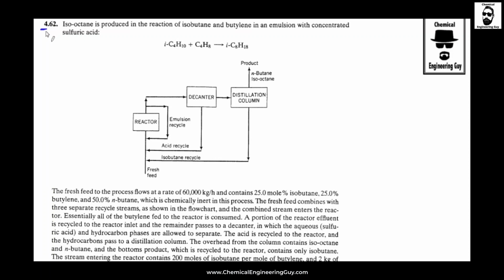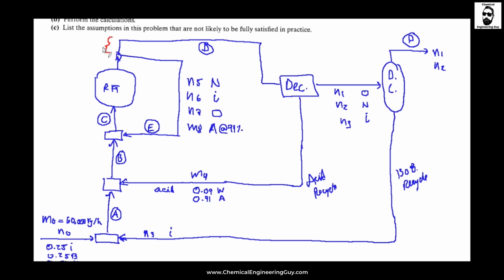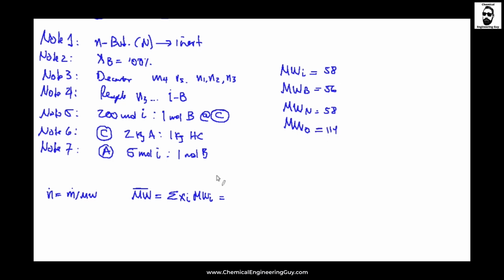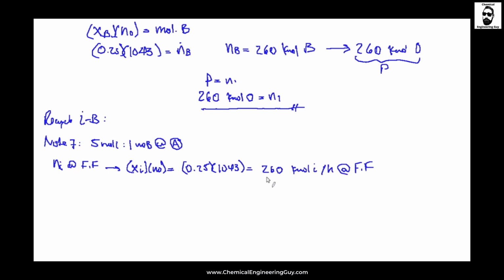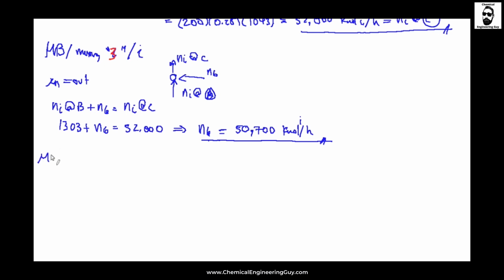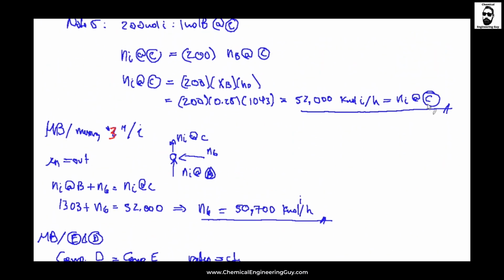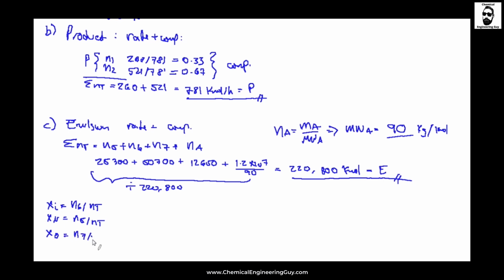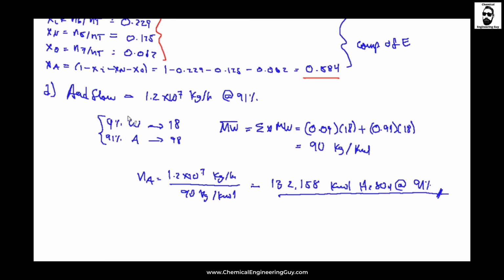Production of Octanes with Multiple Units and Reactions (Ex. 4.62) - Mass Balance Practice Problems